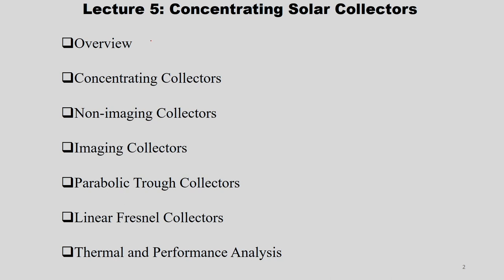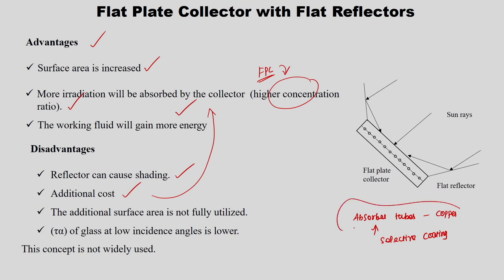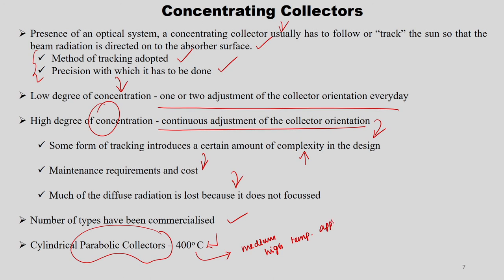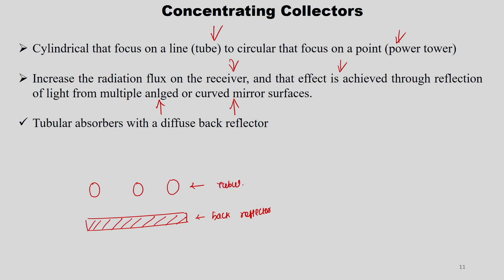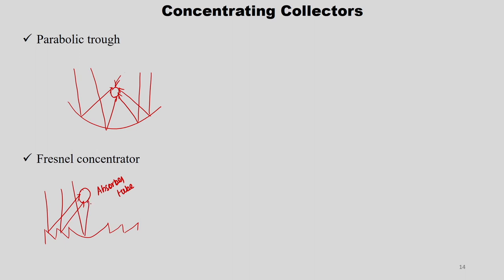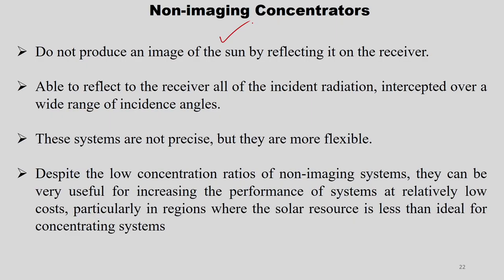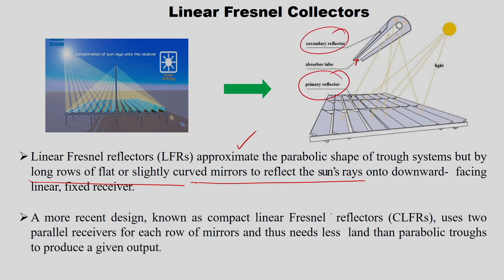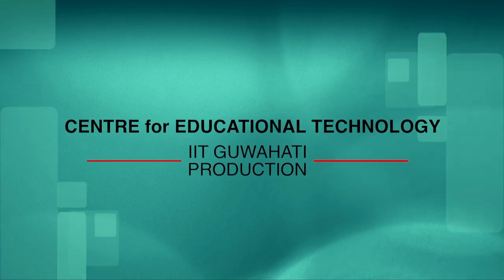Lec 11 : Parabolic solar collectors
Renewable Energy Engineering: Solar, Wind and Biomass Energy Systems

Prof. R. Anandalakshmi
Department of Chemical engineering
IIT Guwahati